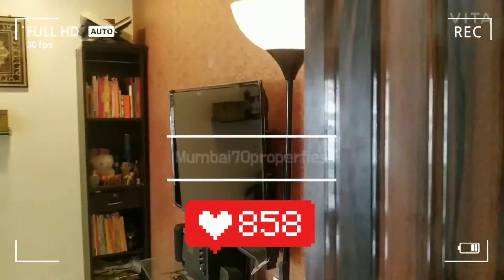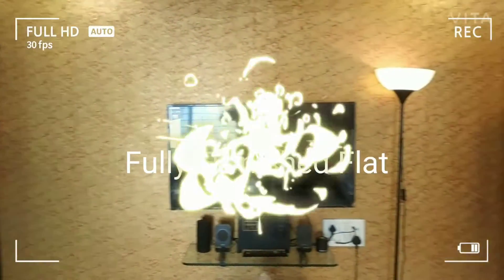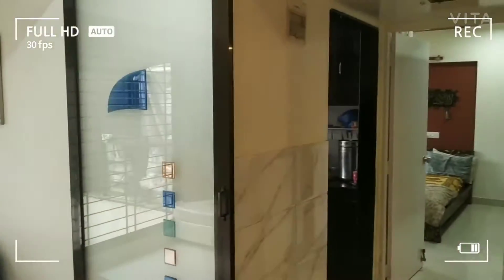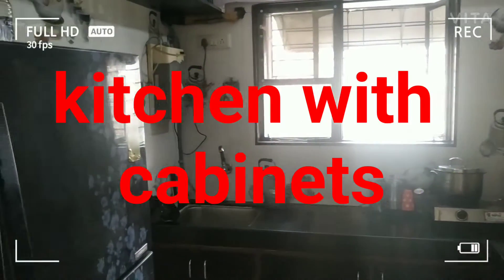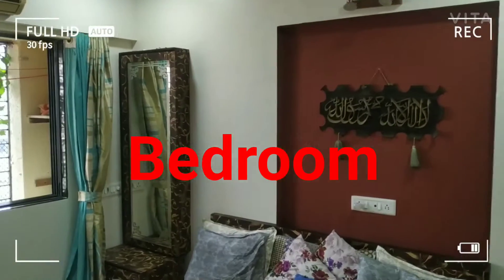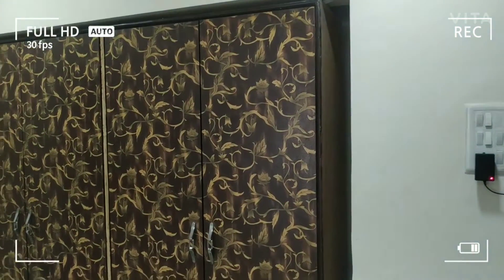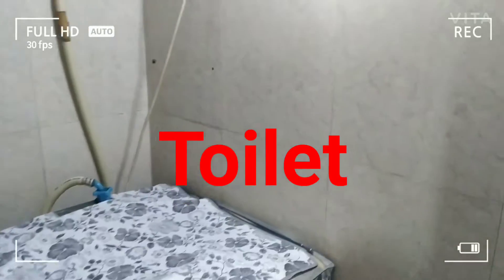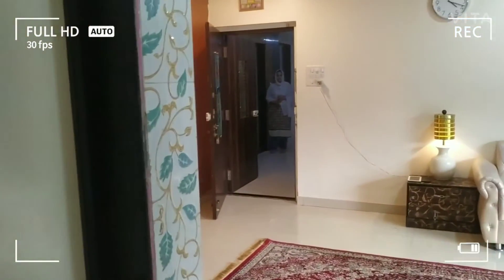1Bhk flat fully furnished for sale kurla premier residency.